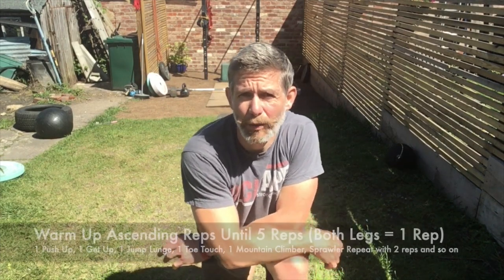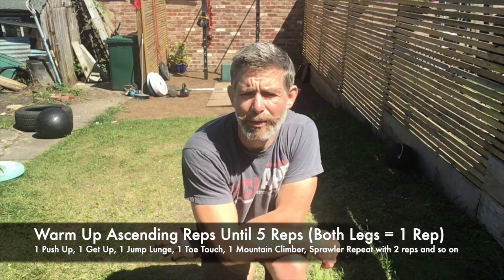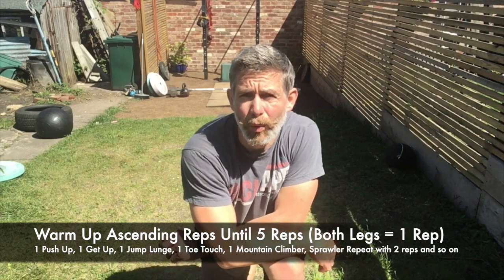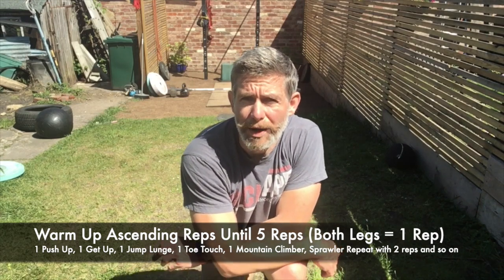THURS Warm Up